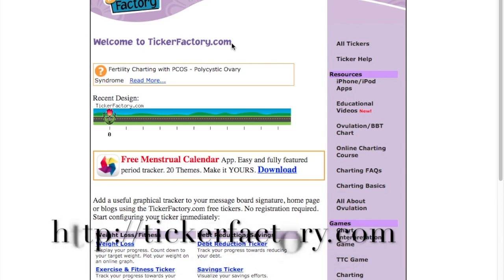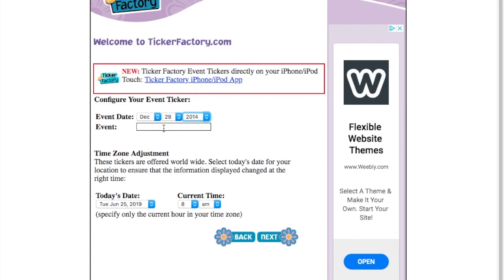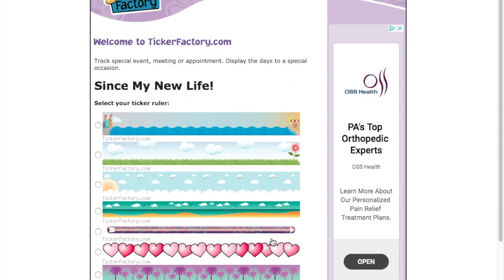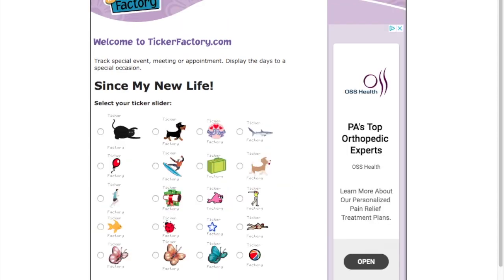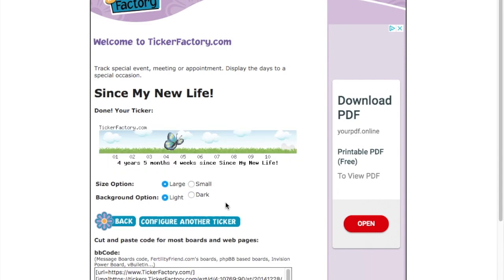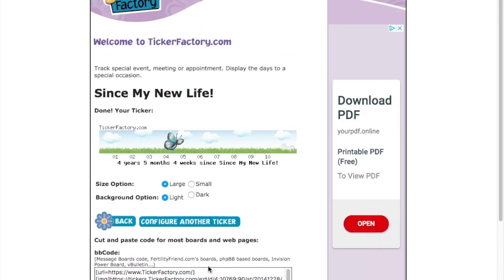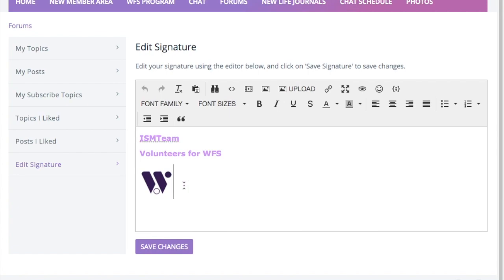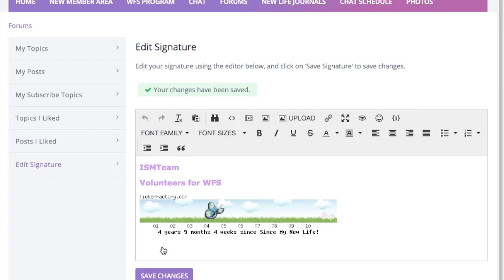How to add a ticker to your signature at wfsonline.org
How to create a ticker at Ticker Factory and add it to your signature at the WFS Online community